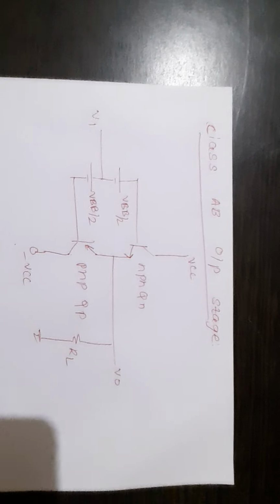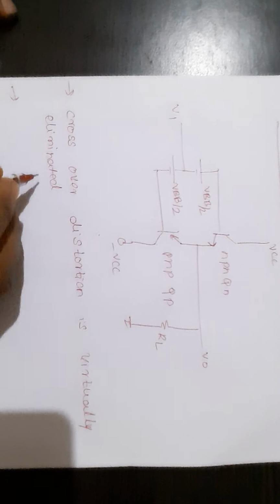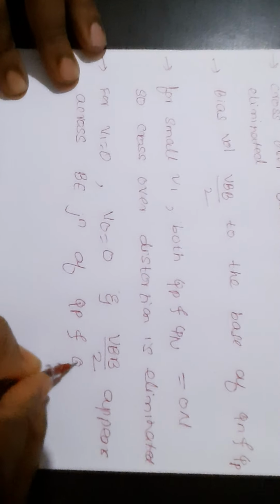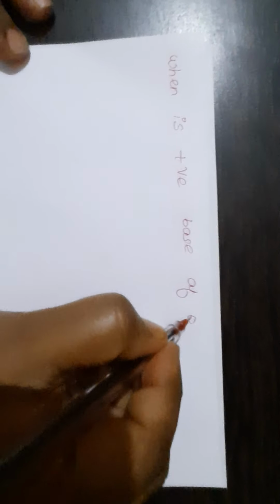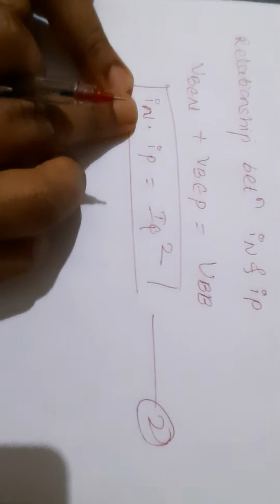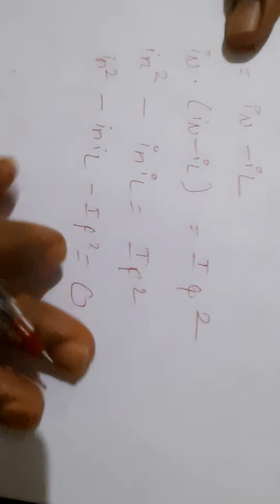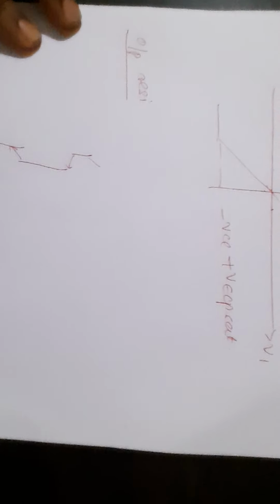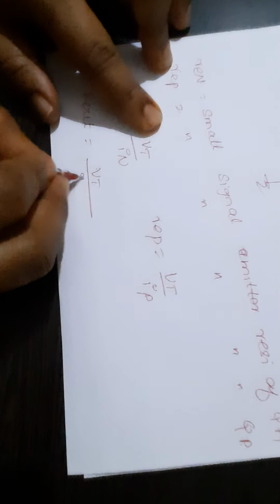JCE EC MODULE 3 ANALOG CIRCUITS SALMA S LECTURE 11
Class AB output stage